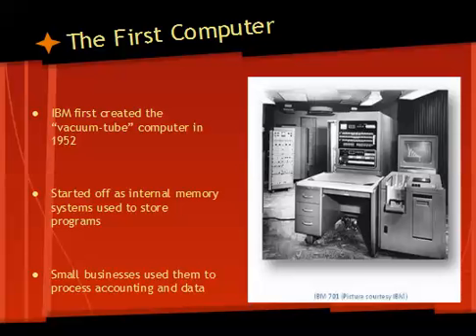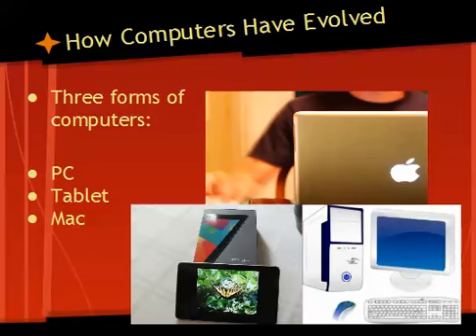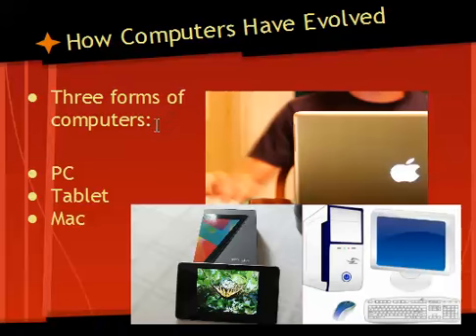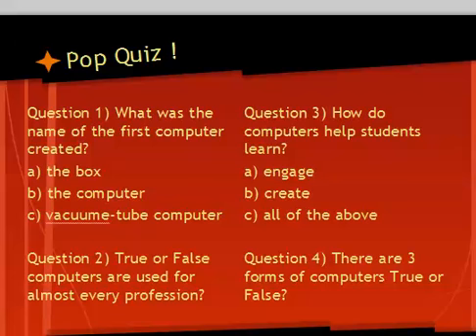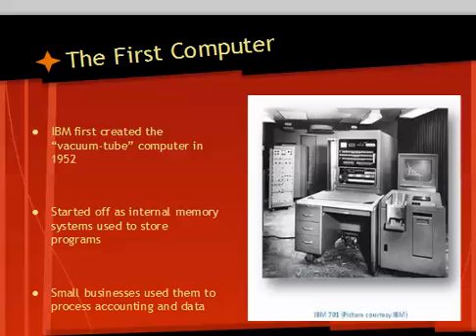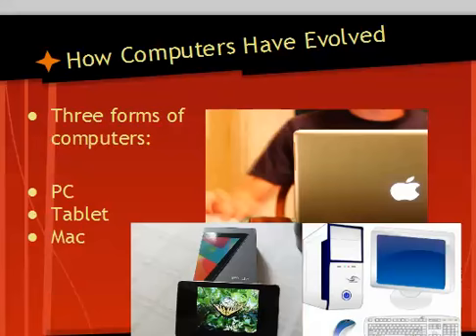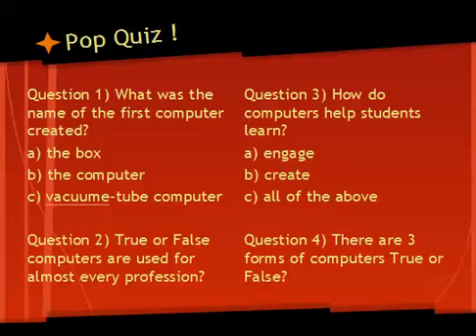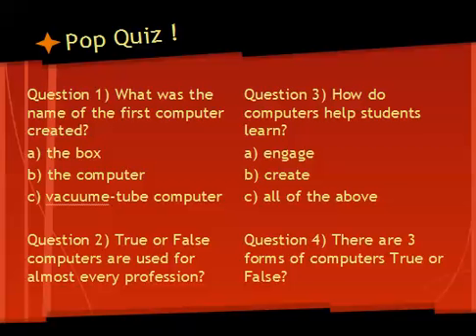Cool Tool How Computers Changed Education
Hello everyone! I hope you enjoy this video that I created that helps explains how computers shaped education in the 21st Century. As students in the credential program class 407 Technology and Education we had to select one technology tool. I felt that it was important to select computers because they are the reason that so much of our world has changed. Enjoy!